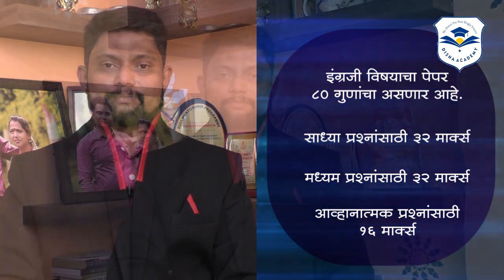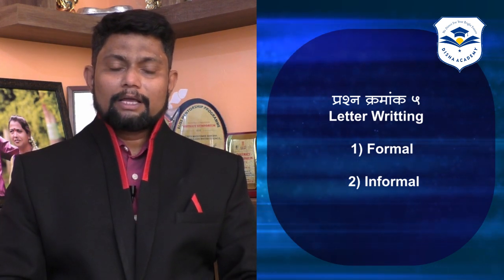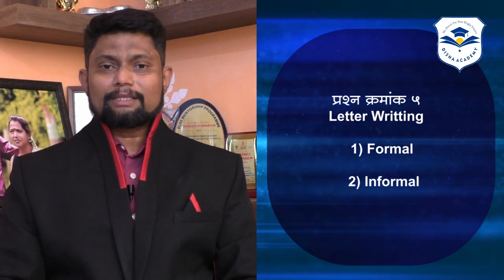दहावीच्या शेवटच्या 30 दिवसात इंग्रजी विषयाचा अभ्यास कसा करावा? - प्रा. मानसिंग गायकवाड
दहावीच्या शेवटच्या ३० दिवसात अभ्यास कसा करावा? याबाबत इंग्रजी विषय तज्ञ महाराष्ट्र स्टेट बोर्ड अभ्यासक्रम समितीचे सदस्य प्रा. मानसिंह गायकवाड यांनी इंग्रजी विषयासंदर्भात विद्यार्थ्यांना खास मार्गदर्शन केले आहे. करिअरच्या दृष्टीने १० वीचे वर्ष हे अत्यंत महत्वाचे मानले जात असल्याने १० वीत चांगले मार्क्स मिळविण्यासाठी सर्वजण प्रयत्न करतात. विद्यार्थ्यांना इंग्रजी विषयाच्या अभ्यासासंदर्भात योग्य दिशा देण्यासाठी व परिक्षेबाबतच्या त्यांच्या शंकांचे निरसन करण्यासाठी हे मार्गदर्शन उपयुक्त ठरेल. या मार्गदर्शनात कृतीपत्रिकेची सविस्तर ओळख, बोर्डाला अपेक्षित उत्तरे कशी लिहावी, कृतीपत्रिकेचे सादरीकरण, जास्त मार्क्स मिळविण्यासाठीचा मंत्र, सिली मिस्टेक्स टाळण्याचे तंत्र, प्रश्नांचा सराव अशा मुद्यांवर प्रा. मानसिंग गायकवाड यांनी उपयुक्त मार्गदर्शन केले आहे.